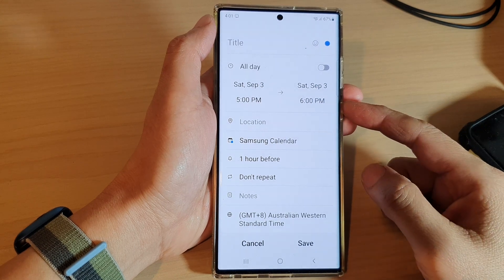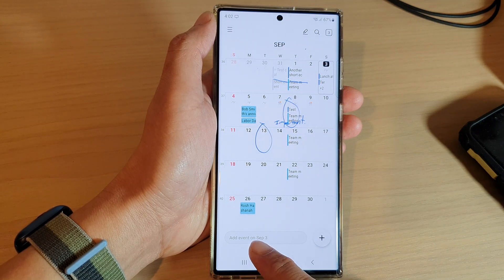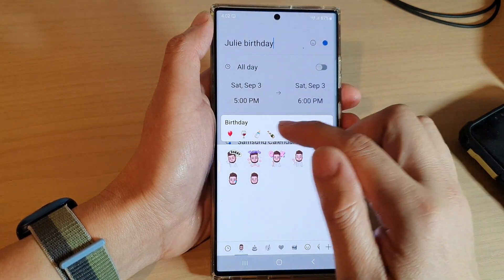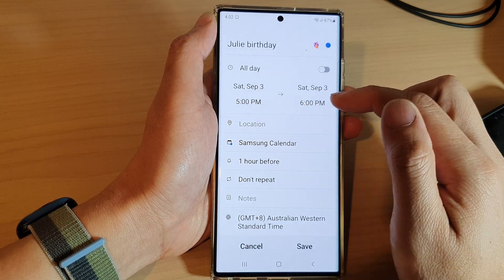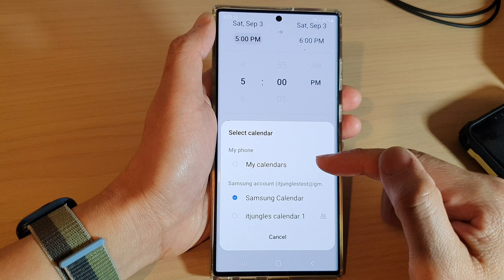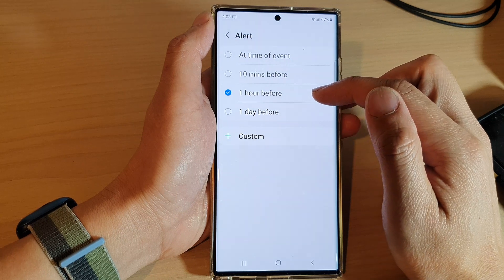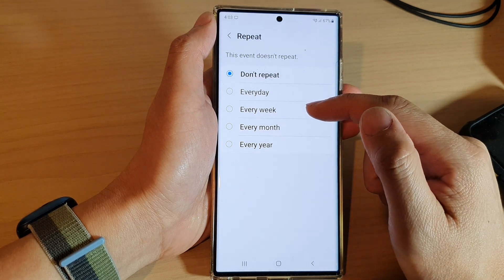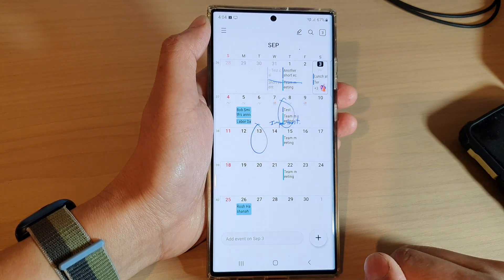Galaxy S22/S22+/Ultra: How to Add A New Calendar Event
Learn how you can add a new calendar event on the Samsung Galaxy S22 / S22+ / S22 Ultra.